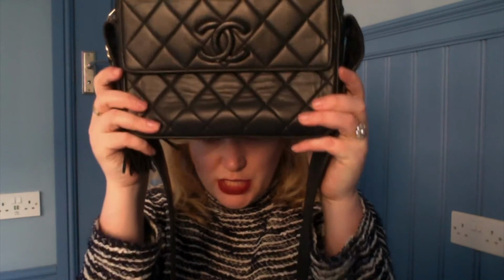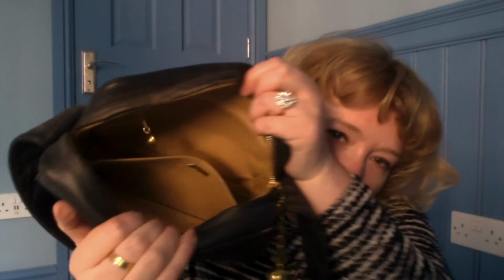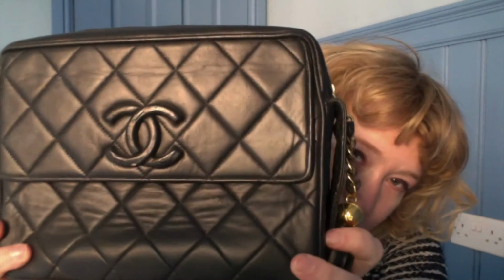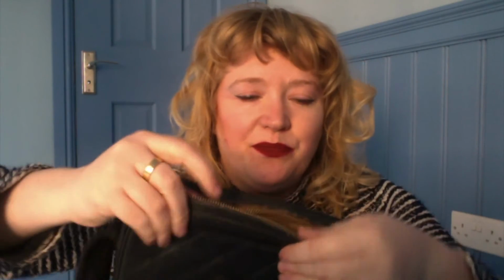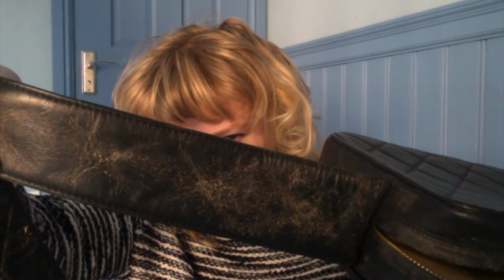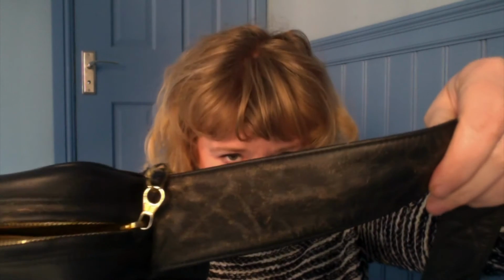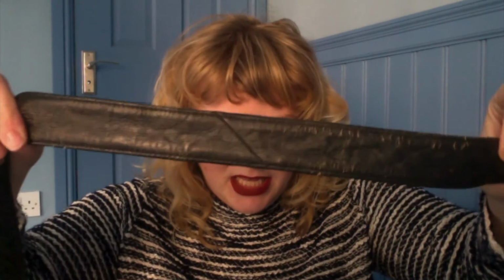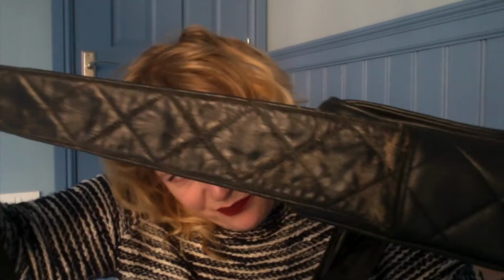Chanel Handbag: Colour change review! Watch this before you change the Color!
A few years ago I had a really old and rubbish chanel handbag which really needed a Face lift / Spa treatment, and I was interested in having the colour changed from dirty beige to slick black leather. I figured I never wore the handbag as it was as it looked so old and gross it looked practically fake, so I instead got it spa'ed and colour changed. By professional of course!

The bag looked great and still looks great, but in this video you will see how it has aged over the past year and a half.

Also, if you have a chanel bag which is so scruffy that the leather C's have been scratched down to expose bare metal, then this is also a great vid for you to watch!

And if you want to find out more about the handbag clinic, you can visit their website here: